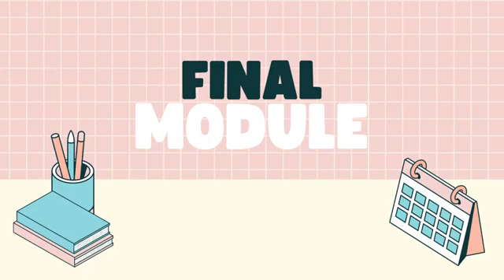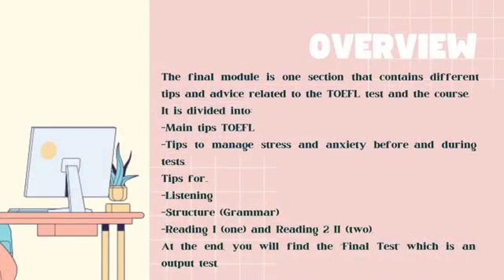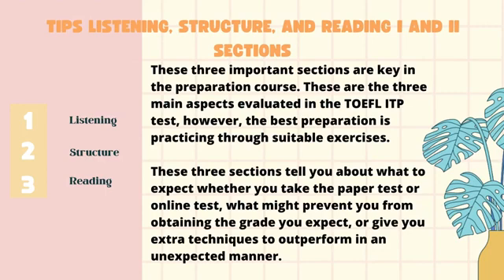Tips and Advices Related to the TOEFL Test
El canal de YouTube de tecnología educativa es una plataforma en línea dedicada a compartir contenido relacionado con el uso de la tecnología en el ámbito educativo. En este canal, los espectadores encontrarán una amplia variedad de videos informativos, tutoriales prácticos y reseñas de herramientas y recursos tecnológicos diseñados específicamente para el campo de la educación.

Un abrazo!